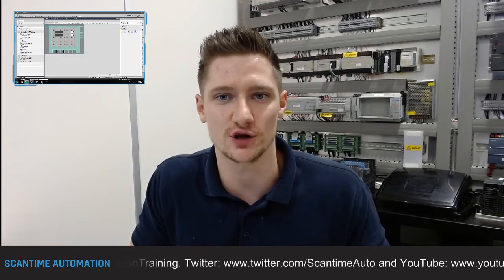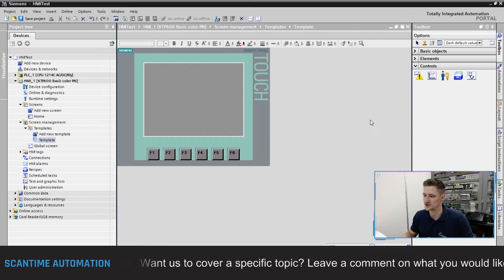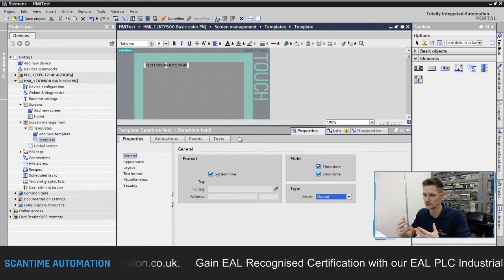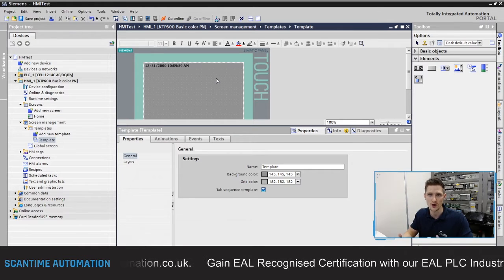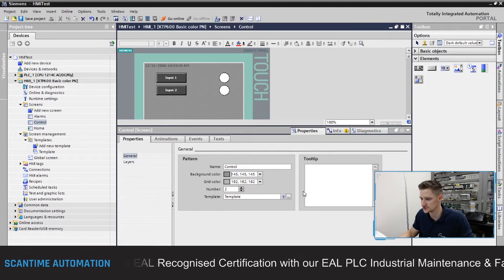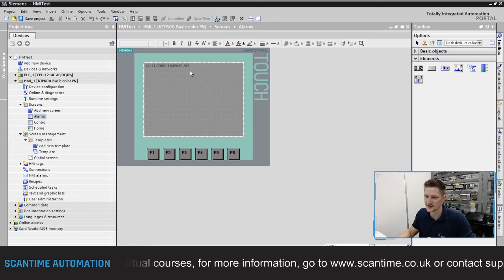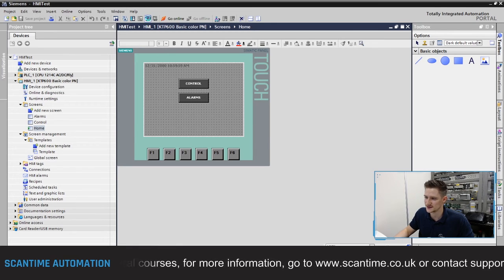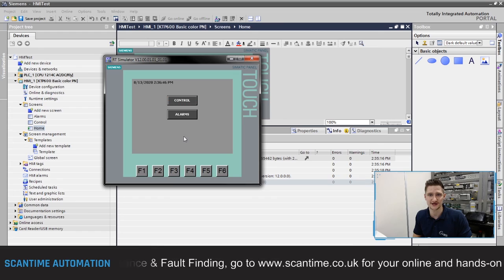Creating Templates and Navigation for our HMI in Siemens TIA Portal WinCC!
Learn how to create and use Templates throughout your HMI program as well as setting up Navigation to move between screens using Siemens TIA Portal WinCC!